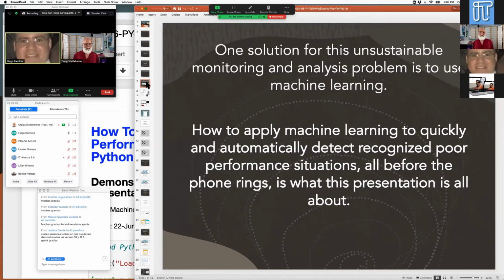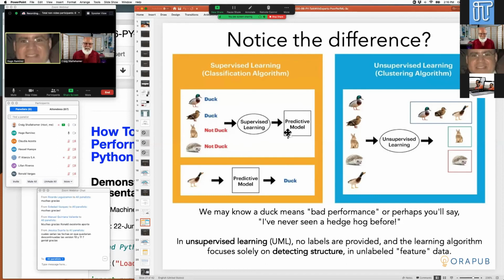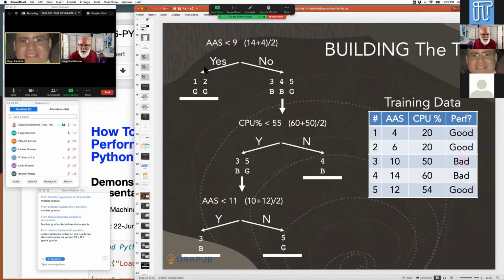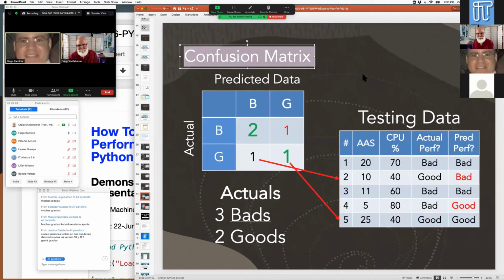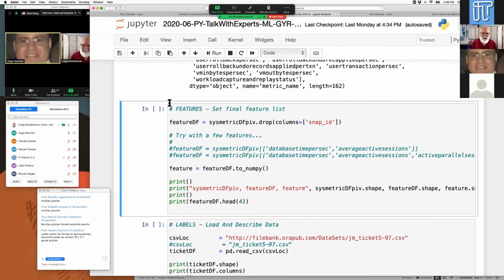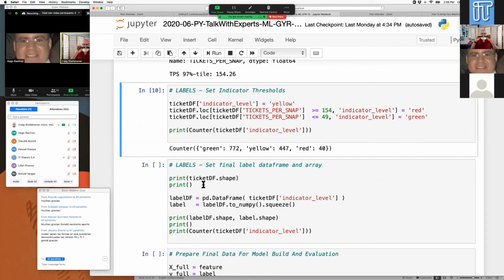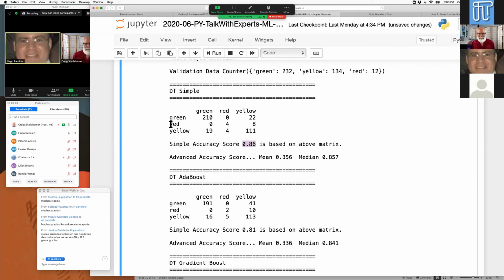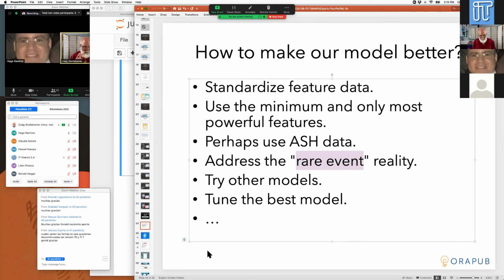Craig Shallahamer SQL ASH PYTHON en CHARLA CON EXPERTOS Base de Datos IT Alianza